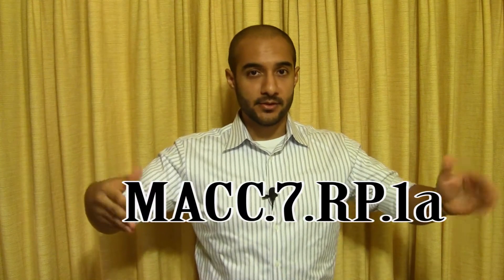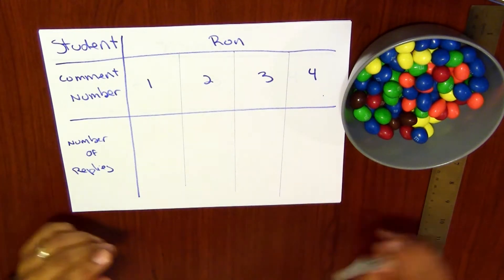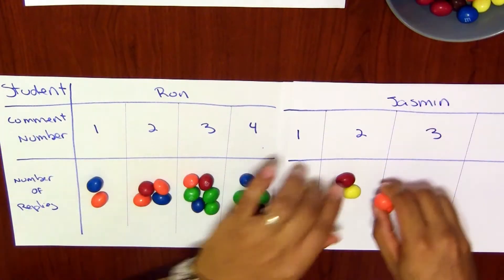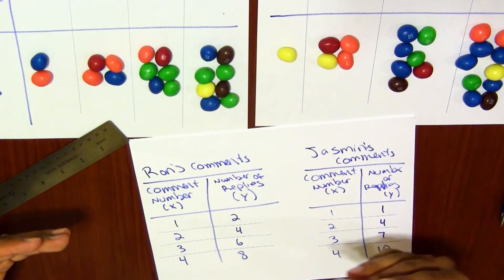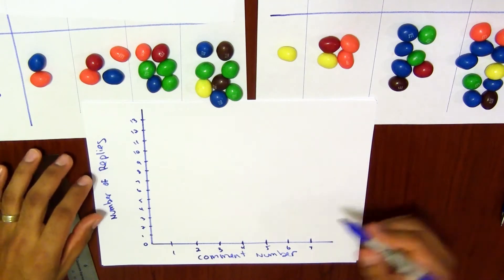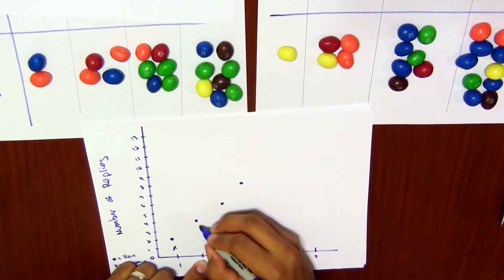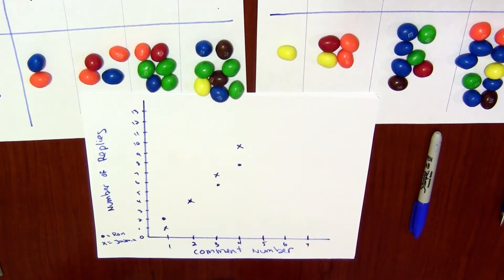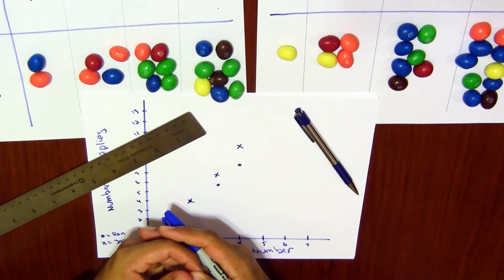MACC.7.RP.2a - Common Core Ideas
Here are some ideas on how you can teach this standard.
Using M&Ms to create your table, yummy!

MACC.7.RP.a.2a
MACC.7.RP.1.2a
MAFS.7.RP.1.2a
7.RP.2a
7.RP.2
7.RP.A.2a

This standards states - Decide whether two quantities are in a proportional relationship, e.g., by testing for equivalent ratios in a table or graphing on a coordinate plane and observing whether the graph is a straight line through the origin.